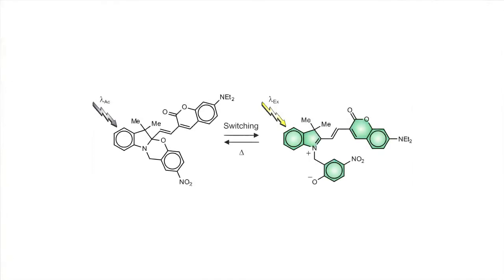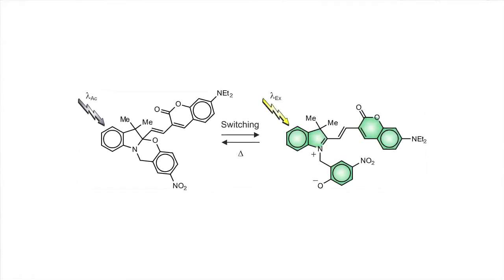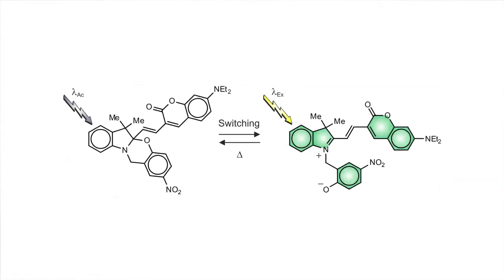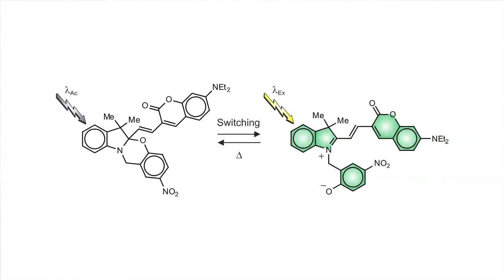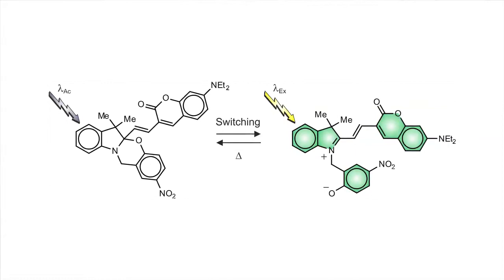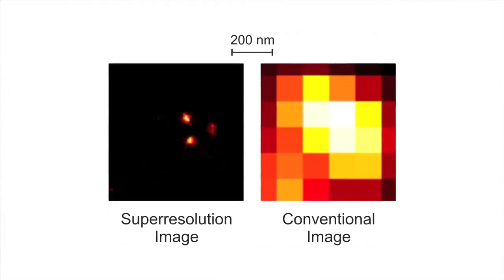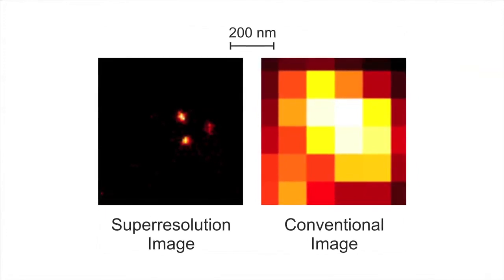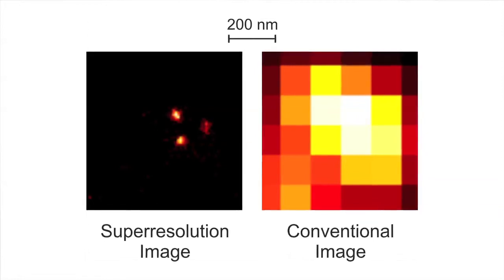Photoactivatable Synthetic Dyes for Fluorescence Imaging at the Nanoscale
In this video, Françisco M. Raymo from the University of Miami discusses his Perspective published in issue 17 of the Journal of Physical Chemistry Letters.